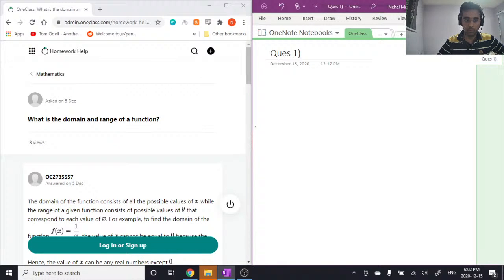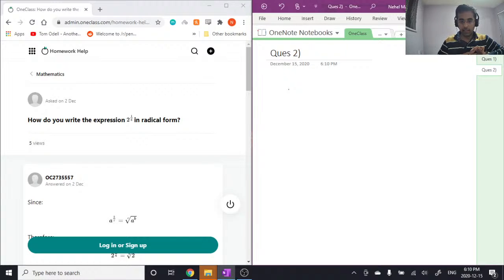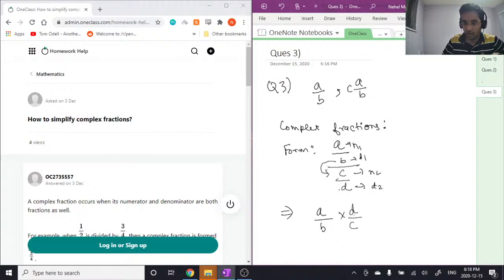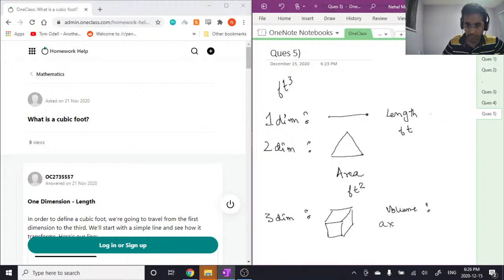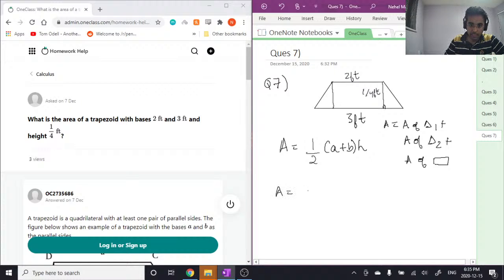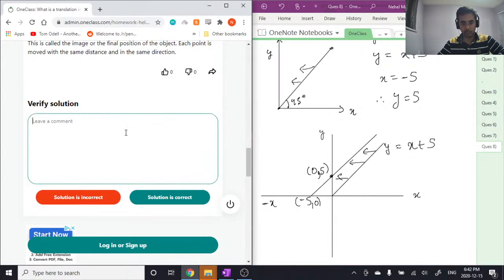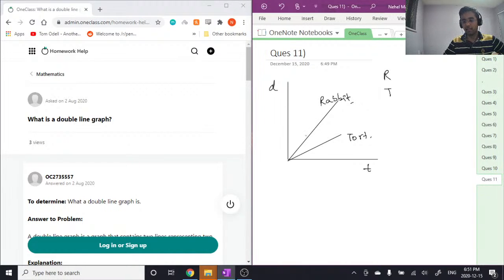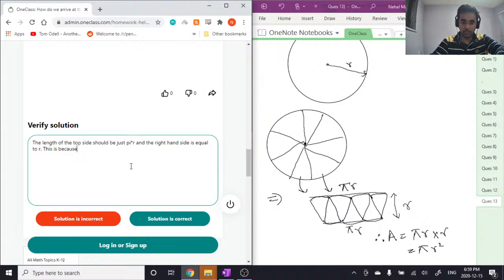Q&A with Nehel - Popular Math Questions